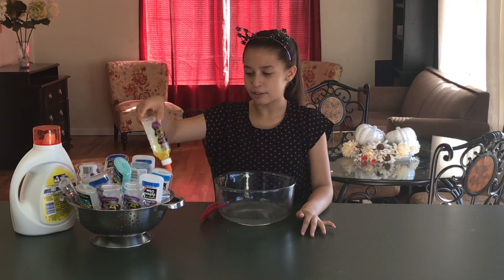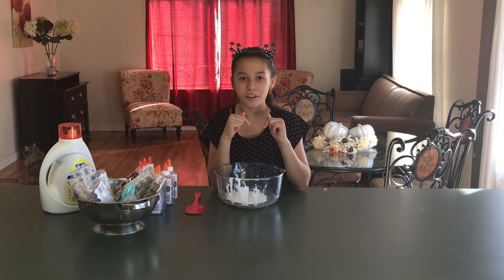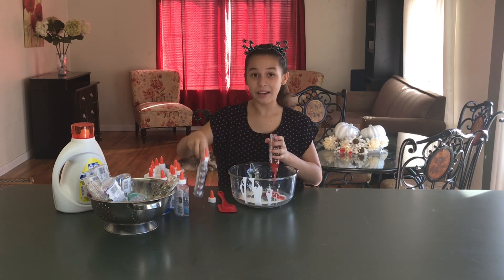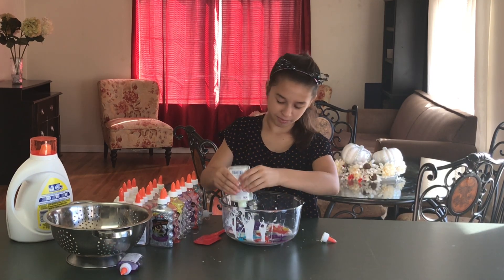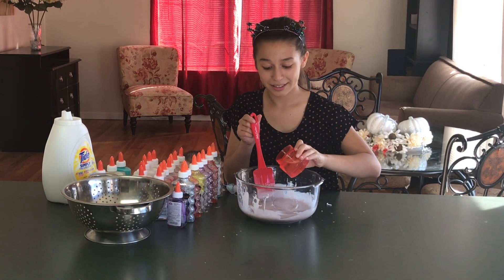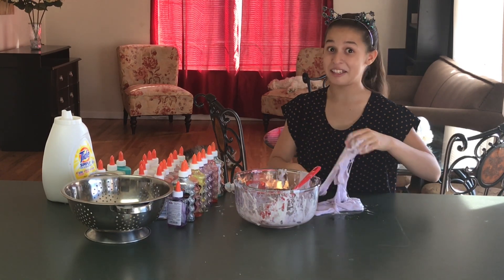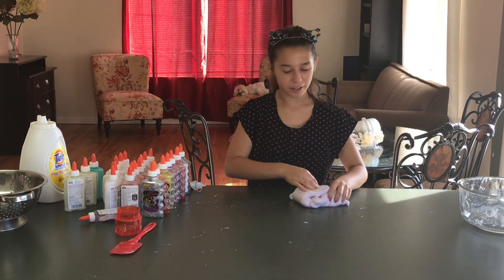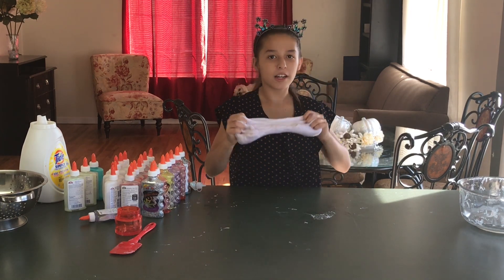Slime using glue leftovers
Hi everyone, I’ve been keep all my glue bottles with the small amount of glue that never seems to come out and turned it into slime!!